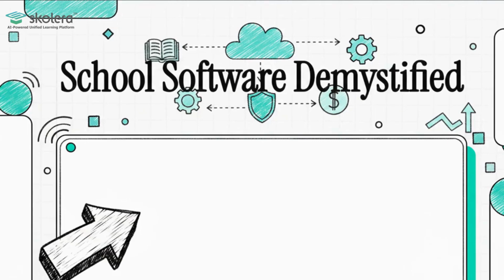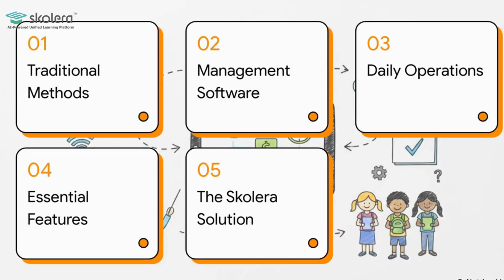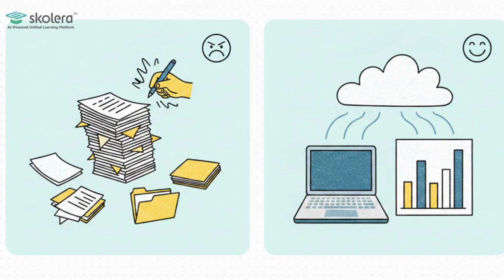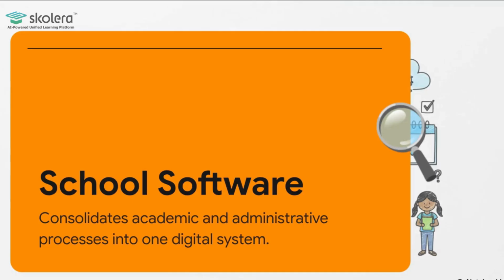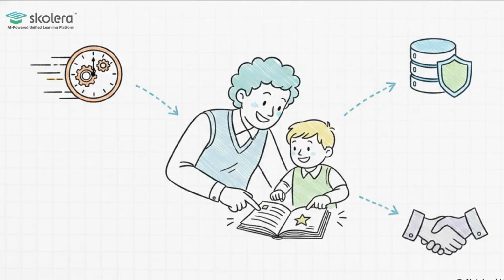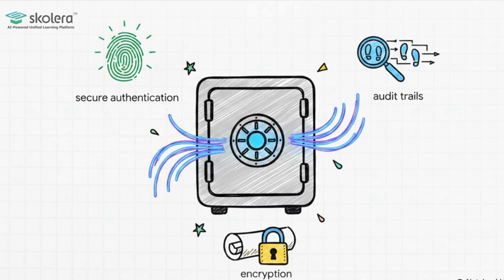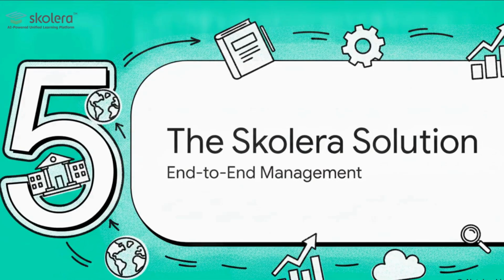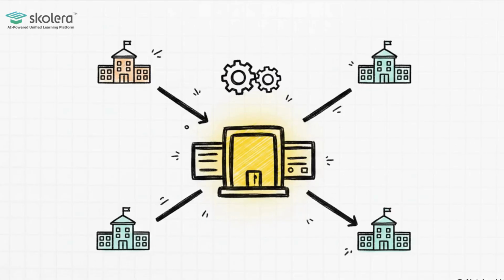School Management Software for Smarter Operations | Skolera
Can school management software help your institution centralize operations, automate routine tasks, and make faster decisions without increasing your staff’s workload?
Skolera brings student affairs, finance, human resources, attendance, communication, and school data together in one connected platform. This helps schools reduce paperwork, improve coordination between departments, and manage academic and administrative operations more efficiently.
In this video, you'll learn:
✔️ The biggest challenges of traditional school administration
✔️ How school management software transforms daily operations
✔️ The features that make a real difference for schools
✔️ Why centralized data improves decision-making
✔️ How Skolera supports student affairs, finance, HR, and more—all in one platform.

How Skolera Supports End-to-End School Management:
✅Student Affairs: The system allows staff to create detailed individual profiles for each student, containing all basic data and academic information, and provides staff with easy access to these profiles.
✅Accounting Management: The software helps manage all of the school’s financial affairs through an integrated accounting program that enables the accurate efficient financial management.
✅Human Resources Management: Skolera includes an HR module that enables the recording and management of employee data as well as attendance tracking.
✅Inventory Management: The administration software provides an integrated inventory management module that helps organize purchasing and sales operations and track shortages

Benefits of Skolera School Management Software for Modern Schools
✅Centralized Management: Manage academics, finance, HR, attendance, and communication from one platform.
✅Smarter Decisions: Use real-time reports and dashboards to make informed decisions.
✅Higher Efficiency: Automate attendance, scheduling, fee management, and reporting

Time Chapters
00:00 Intro
 00:31 Traditional vs. Digital School Management
 02:17 What Is School Management Software?
 02:57 Benefits for Schools
 04:15 Essential Features
 05:39 Why Choose Skolera?
 06:48 Conclusion

Who Benefits from Skolera?
Schools: Streamline operations and support digital transformation.
Teachers: Manage attendance, performance, and communication.
Students: Access schedules, assignments, and learning materials easily.
Parents: Stay updated on attendance and academic progress in real time.